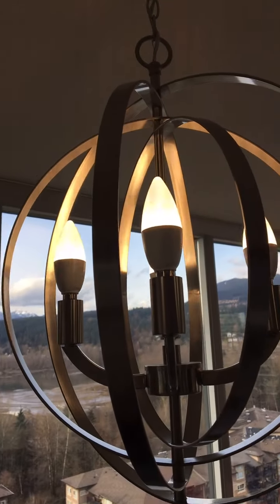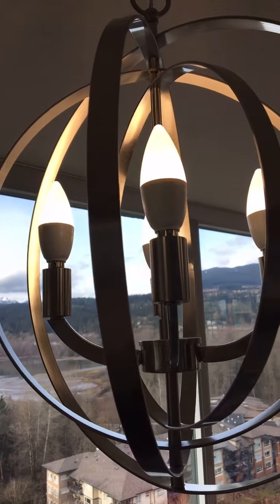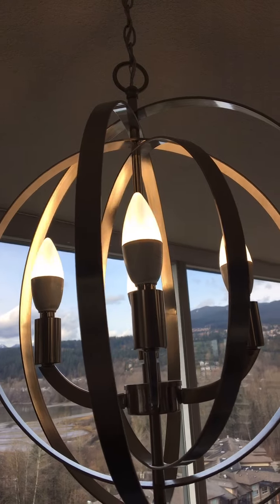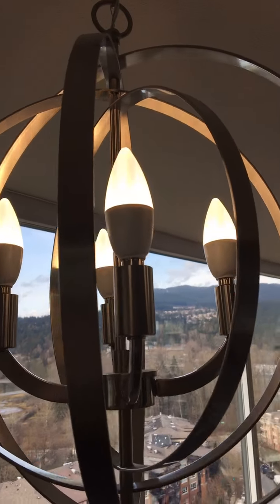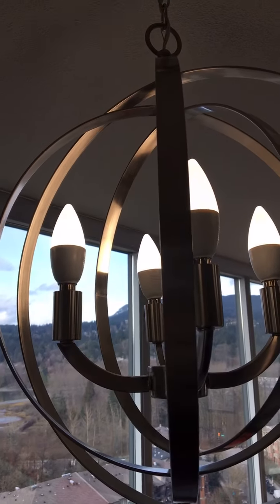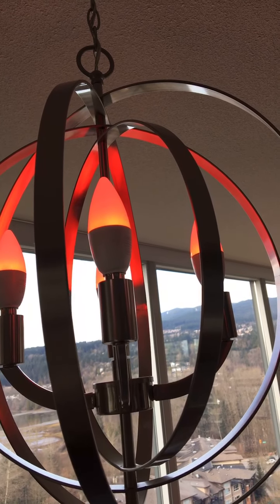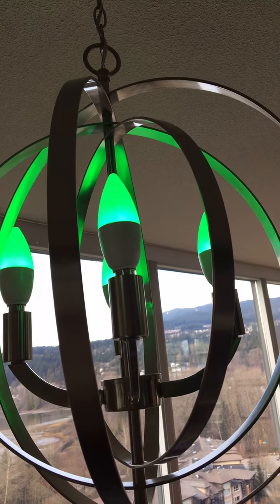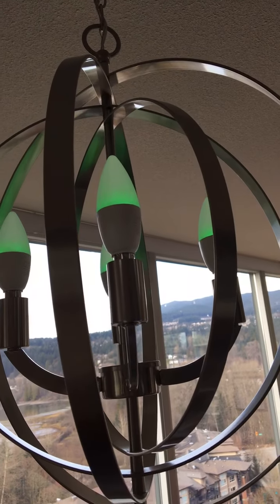How To Set Up A Four Pack Of Smart Lights. By Rowena List of Getting It Together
shares helpful tips on How To Set Up A Four Pack Of Smart Lights.

Rowena List Professional Organizer, productivity coach and speaker of Vancouver BC Canada. Getting It Together.(GIT) offers all the knowledge, coaching and support you will
need whether you require  professional hands on organizing, motivational keynote
speaker, or a dynamic workshop facilitator. Rowena List, is a professional speaker, CD author,
writer, trainer and mentor in the personal and business
unique "outside-in" approach to getting and staying organizing that will help you
build confidence, increase energy/productivity and experience greater success
-Top Ten Organizing tips in 15 minutes or less.

And if you're not in the "Getting it Together" community, head on over to GettingItTogether.ca and get on the list.